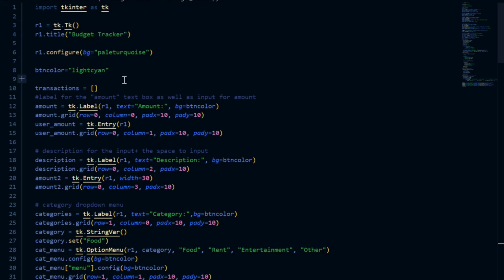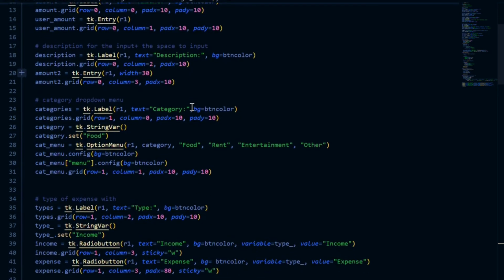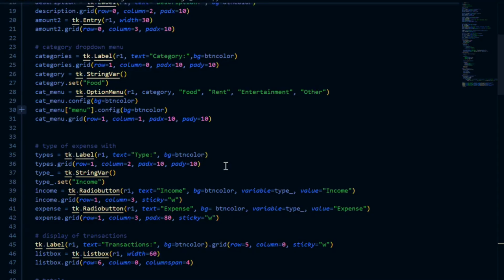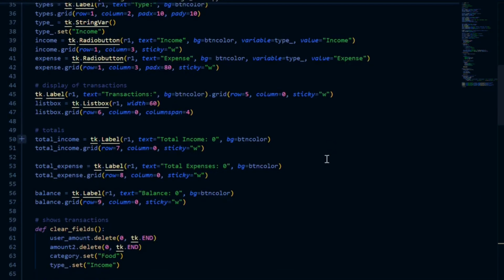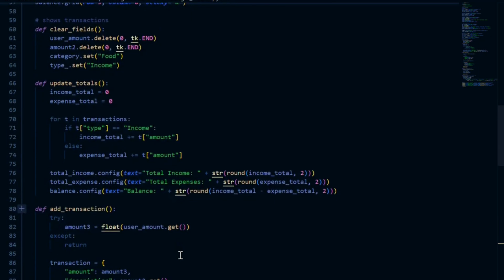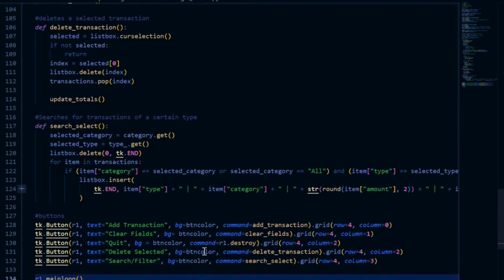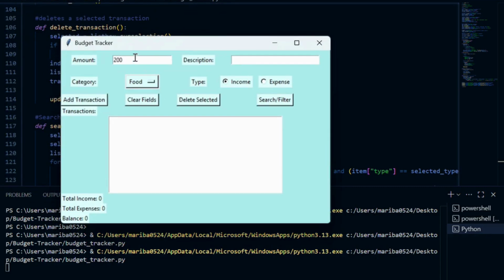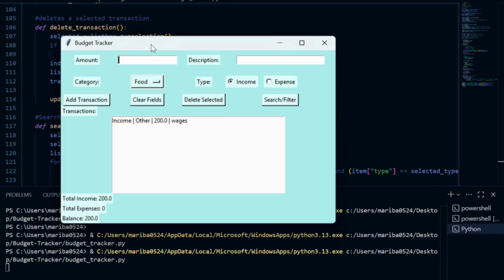Budget Tracker Video Assignment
Poor Microphone quality.